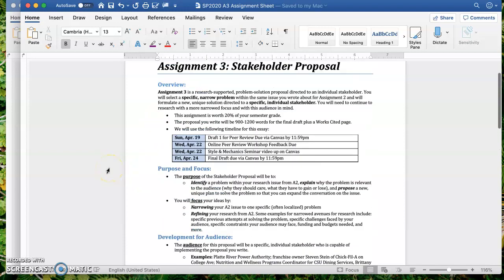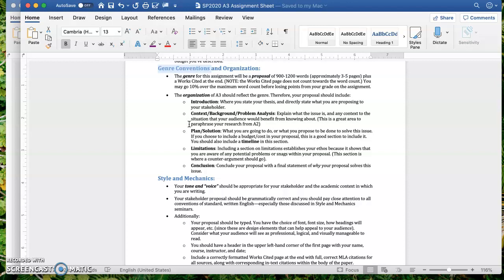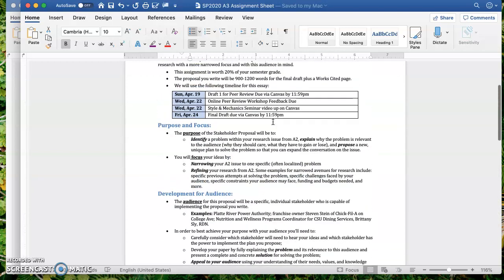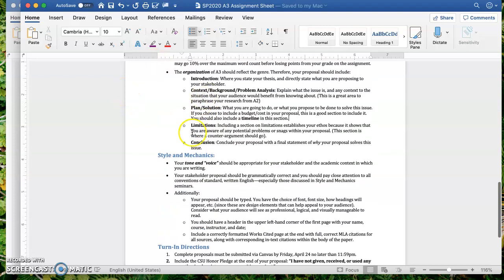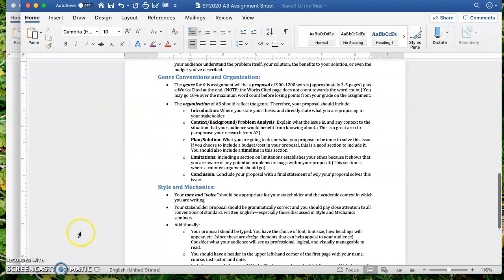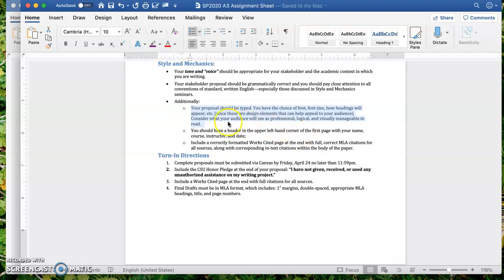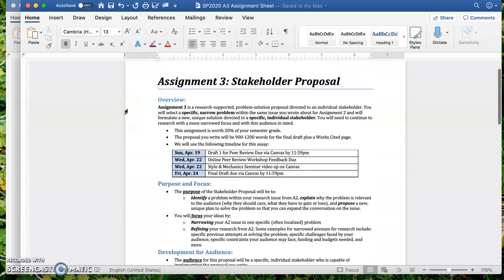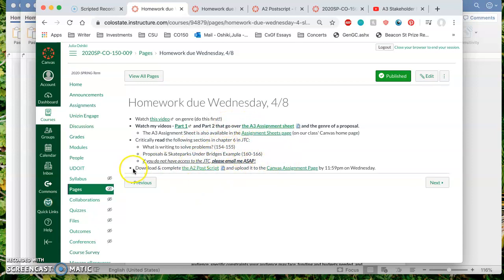A3 Stakeholder Proposal Overview (PART 2)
This video goes over your homework due Wednesday April 8, as well as an overview of the A3 genre conventions and requirements.